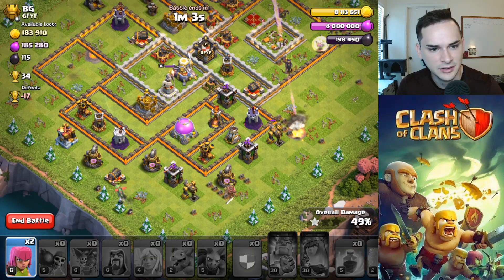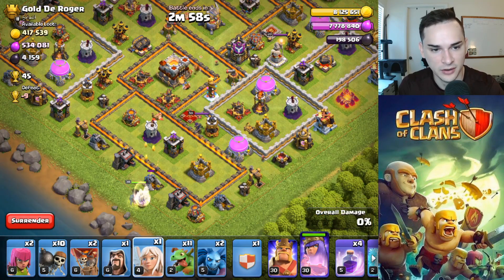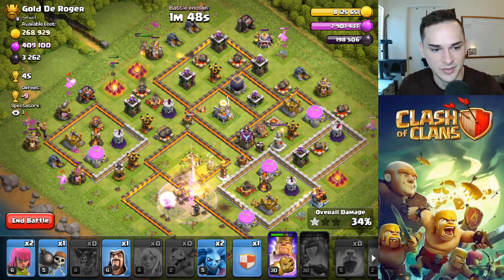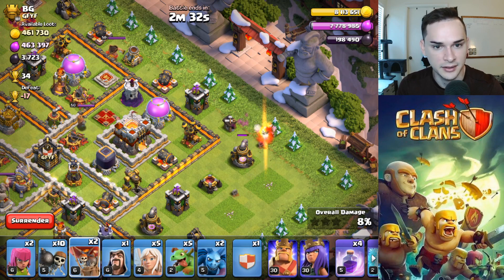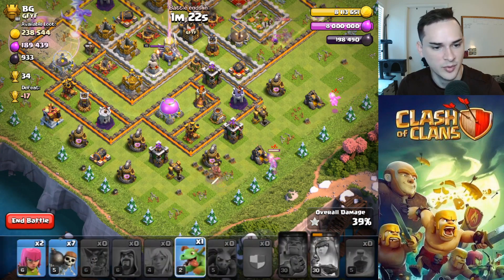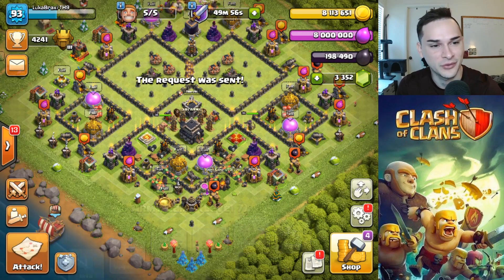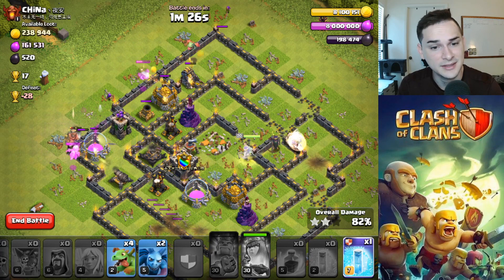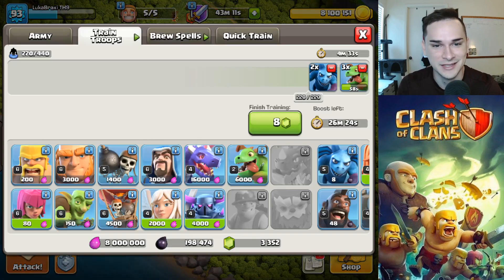TH9 IN TITANS LEAGUE! (4321 Trophies) - TH9 PUSH TO LEGENDS LEAGUE!! (EP #16) - Clash of Clans 2021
► Let me know any questions guys! More than glad to answer any questions and comments!

TH9 PUSH TO LEGENDS LEAGUE
In this series, I am going to push this th9 to legends league! Gonna be a fun time, hopefully, we make it lol.